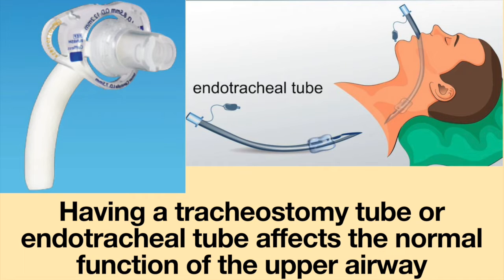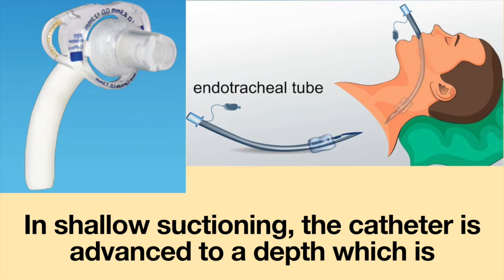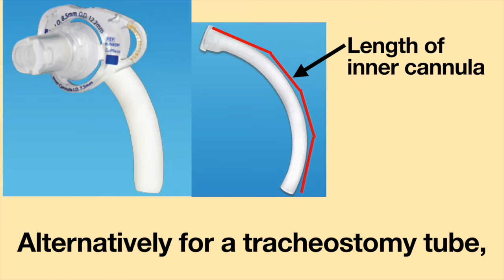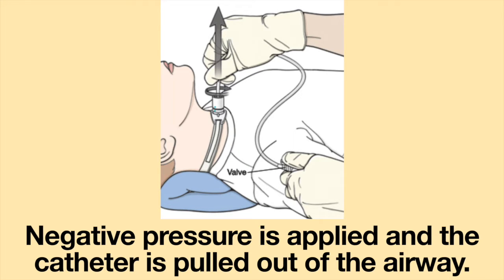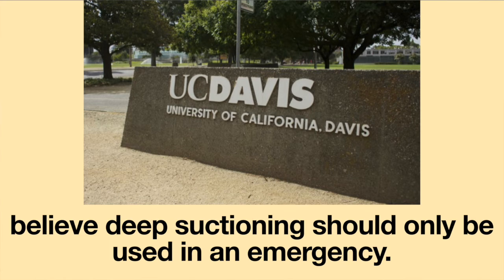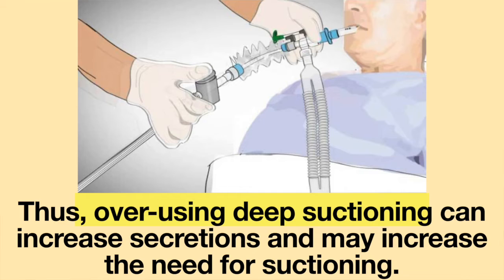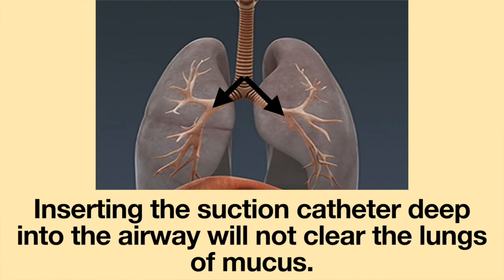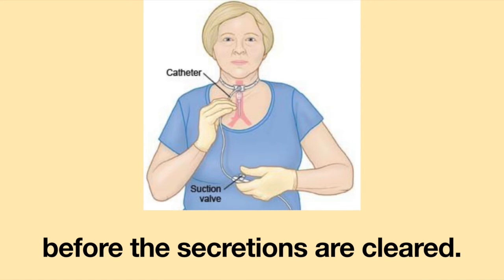Deep Versus Shallow Suctioning. What is the Difference? Life with a Vent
Having a tracheostomy tube or endotracheal tube affects the normal function of the upper airway due to impairing the cough reflex, increasing mucus production and impairing the actions of the cilia. Secretion management may need to be utilized. One such method of clearing secretions is tracheal suctioning. There are two forms of tracheal suctioning. They are deep suctioning and shallow suctioning. Knowing when to use each type of suctioning is vital when trying to manage a person’s airways. Join me this week as I discuss deep suctioning and shallow suctioning.